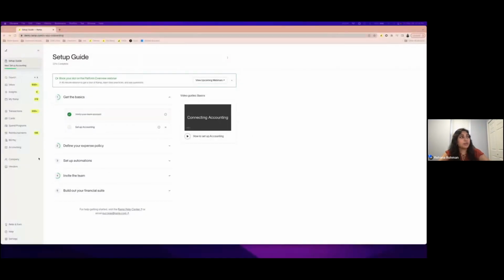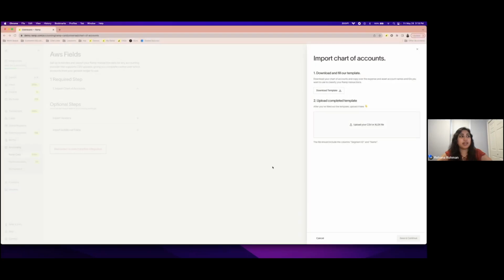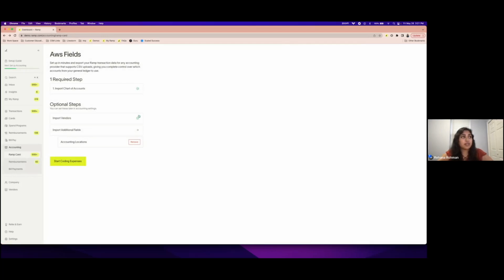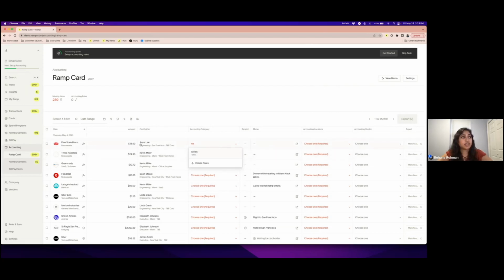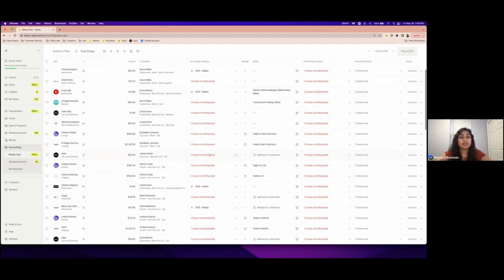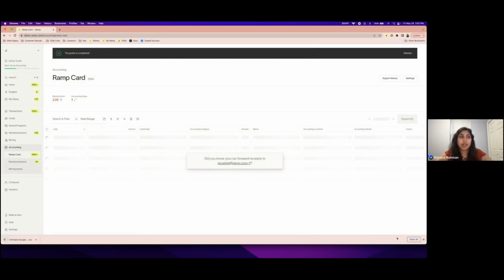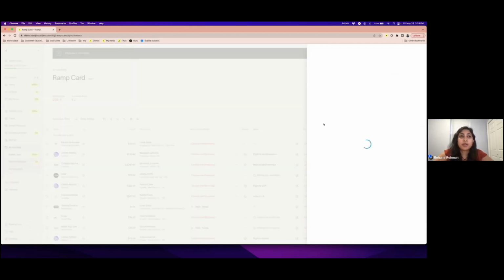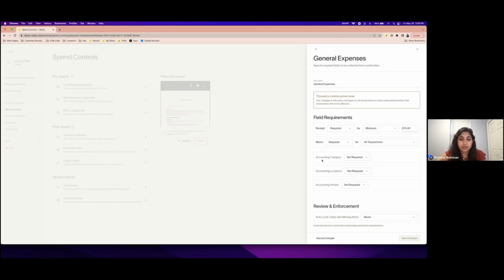Accounting Overview Webinar - Universal CSV